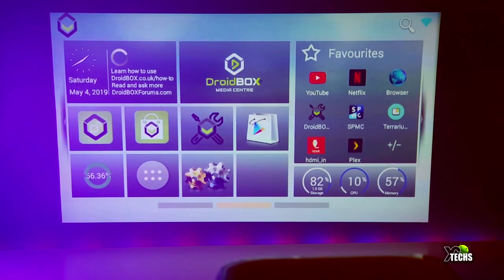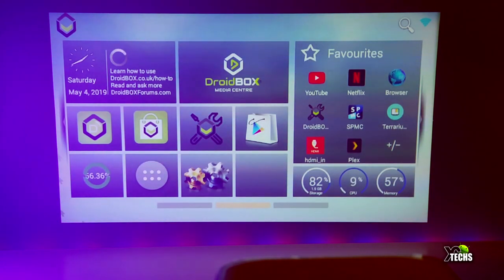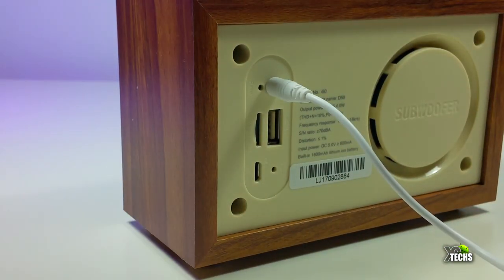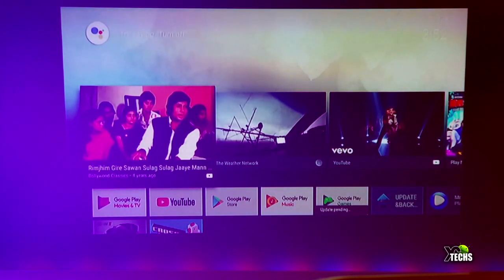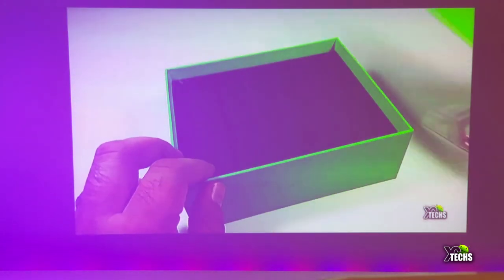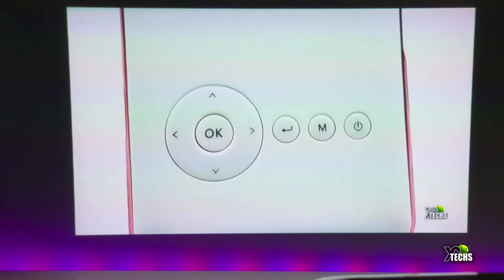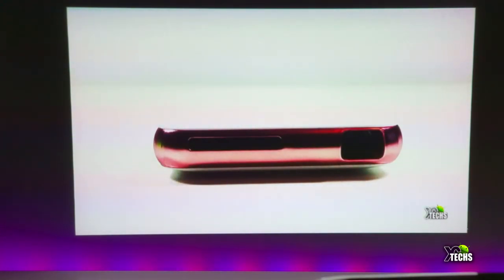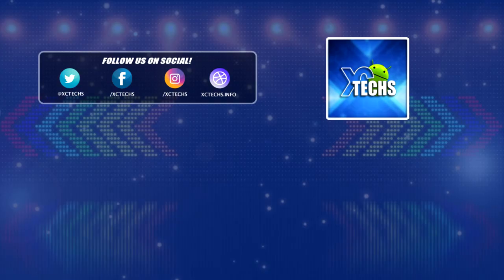How I Fell in Love With My Old Projector Again ❤️❤️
In this video, we have shown you DroidBox Go Pico Projector which is from Late 2016. the native resolution is 480p you can project up to 120 inches on the wall.

Since we had it worked like charm but since then there are no firmware upgrades available. The Wifi also started to disconnect more than ever even using the 5G network.

One good thing this projector has is HDMI in, which can handle up to 1080P.  We have used MyGica ATV495 Max to connect and use the latest firmware on it and go next.

You can use any android box or even Chrome Cast to make your old projector up to date projector.

Cast anything you wish through your phone to the projection screen.

Amazon CAN